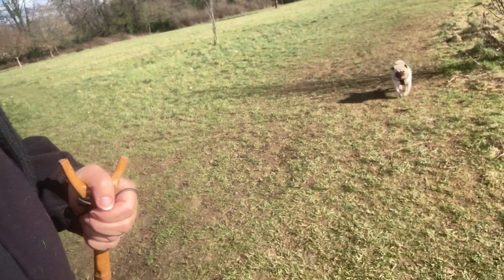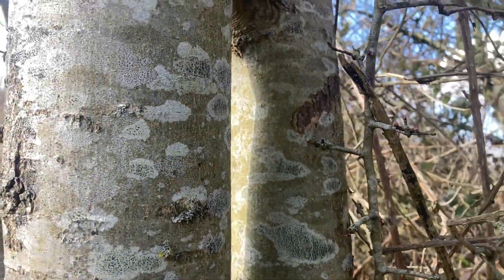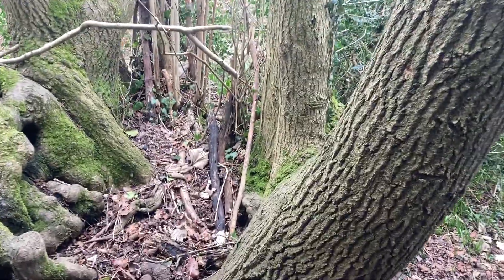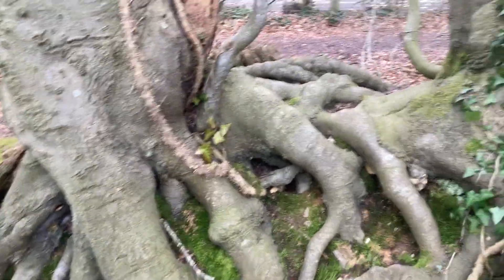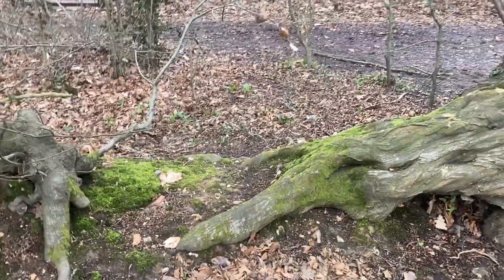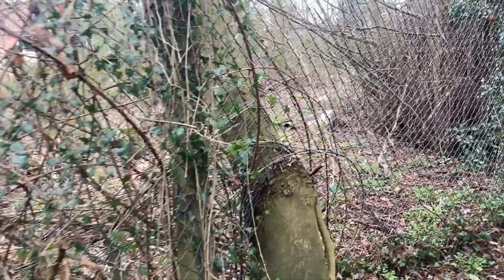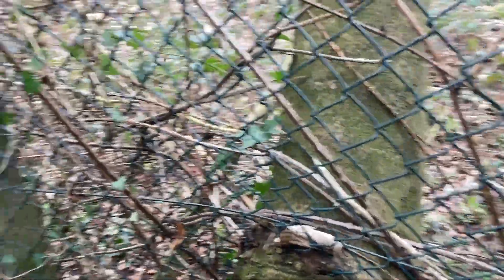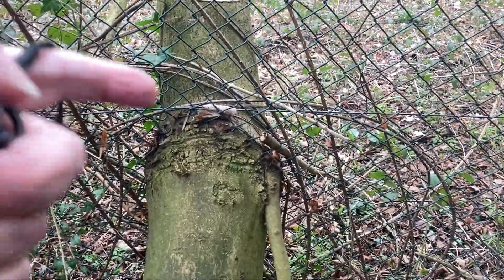More Conjoined Trees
Following on from my previous video and the 'hugging trees', today I went in search of more conjoined trees. I found Oak, Ash and Beech examples. Sorry about the wind noise - it was such a mad day with periods of sunshine, cloudiness and even snow. Welcome to Spring!